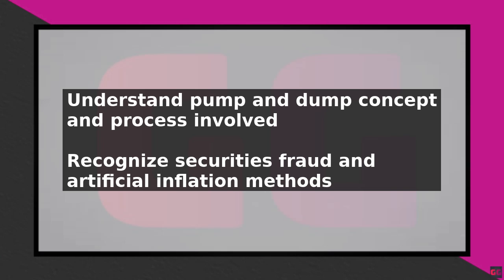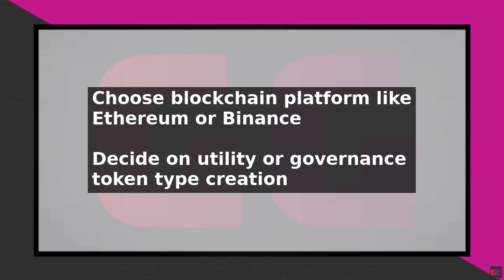How To Make Pump Fun Coin (2025)